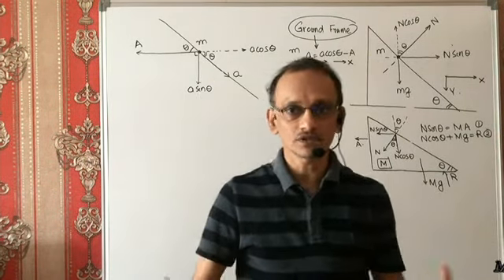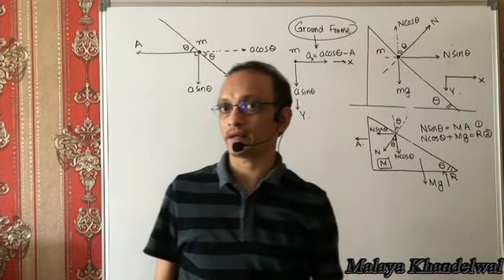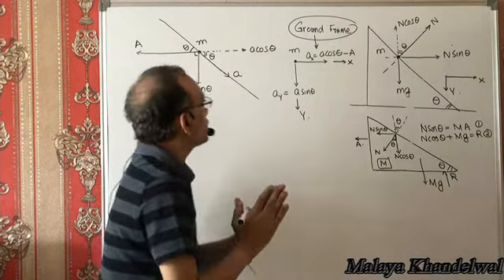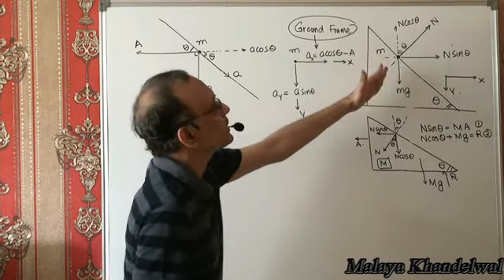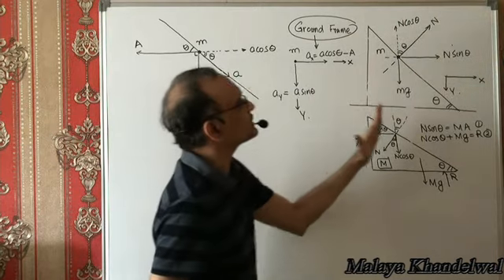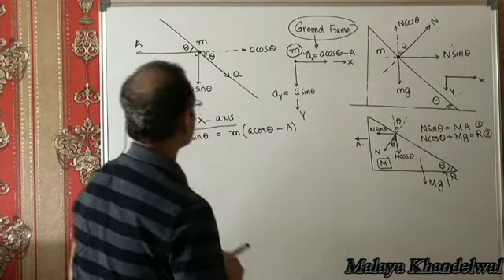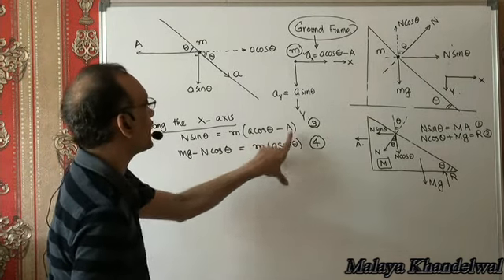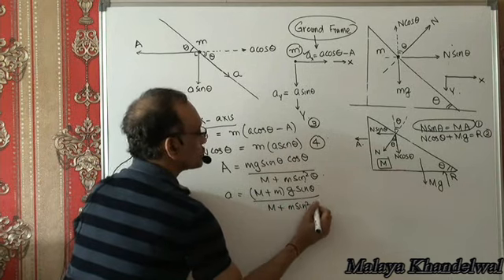The saga of inclined plane part D for JEE/NEET